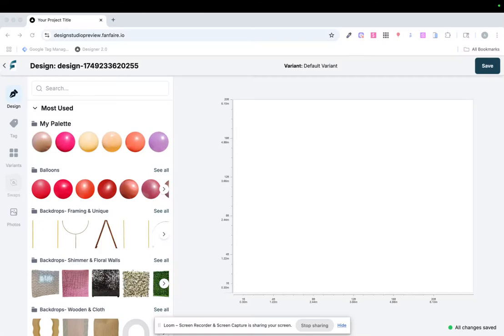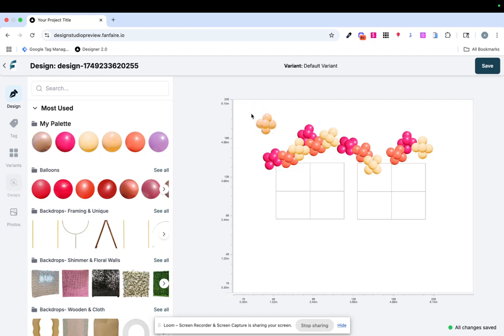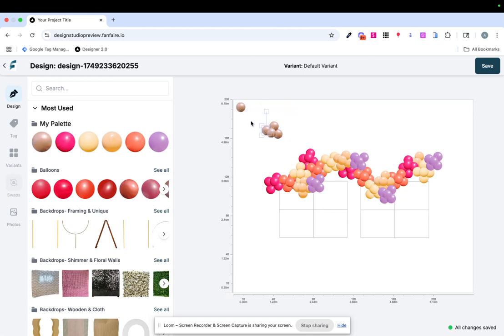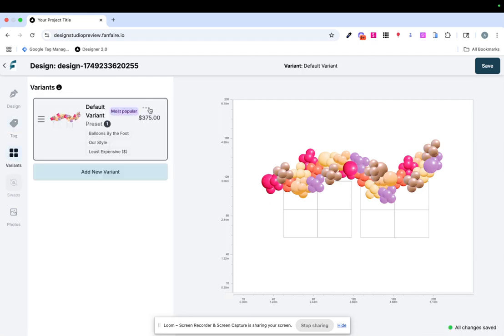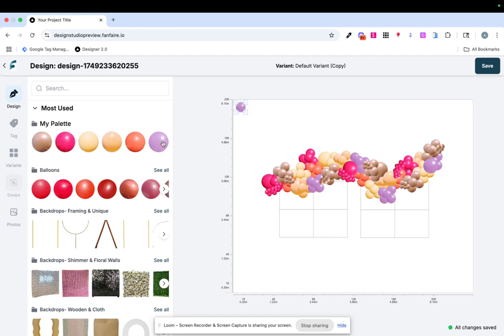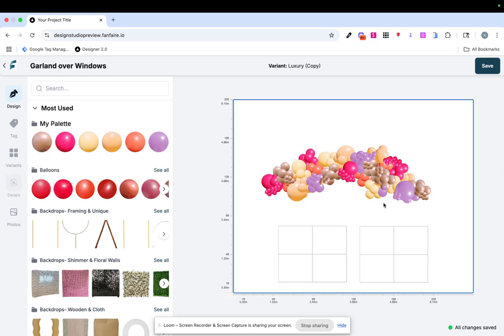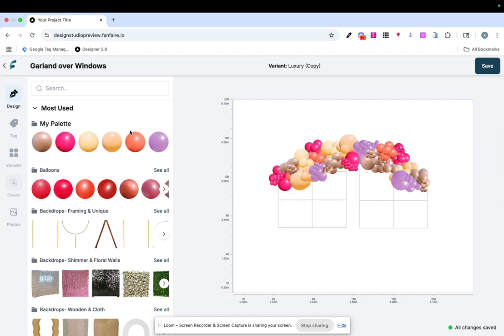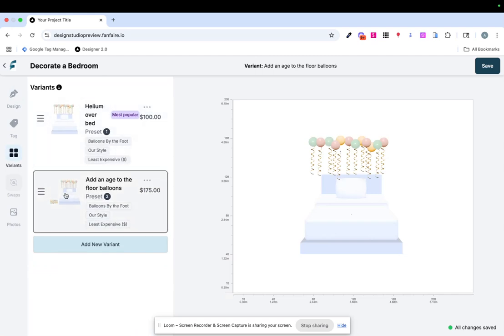Balloon Garlands by the Foot: Ideas & Design Tips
In this tutorial, I’ll share creative ways to design balloon garlands by the foot — perfect for digital storefronts, pricing menus, or quick client bookings. See how to build versatile designs inside the Fanfaire Design Studio and explore different looks, lengths, and styles that work for any event space.

✅ Great for balloon decorators, event stylists, and party planners looking to simplify quoting, upsell larger installs, and showcase clear pricing options.

🎯 Learn more and join the Fanfaire Community:
SKOOL.COM/FANFAIRE